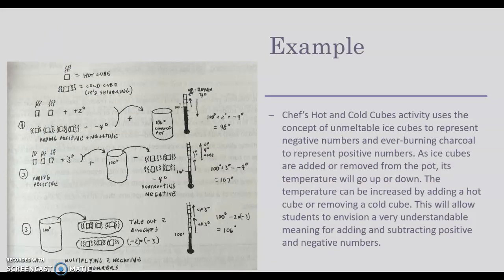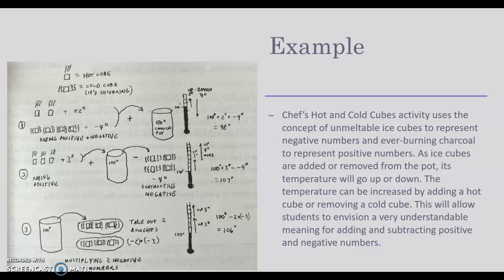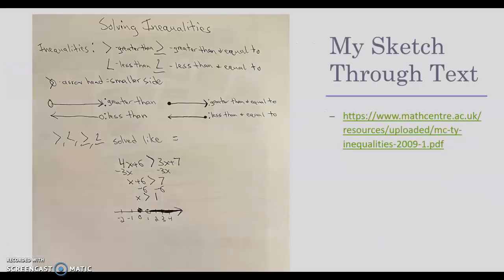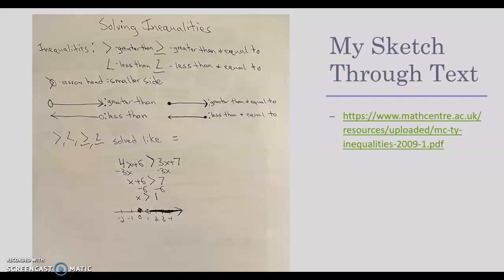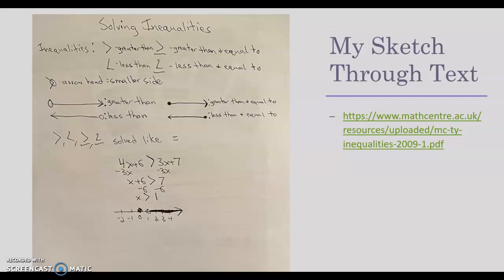Sketching My Way Through the Text